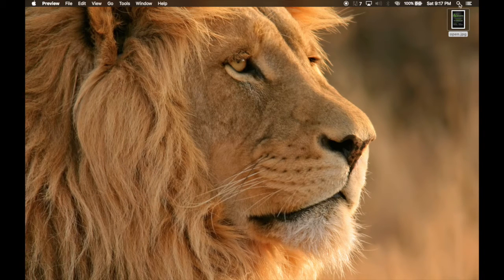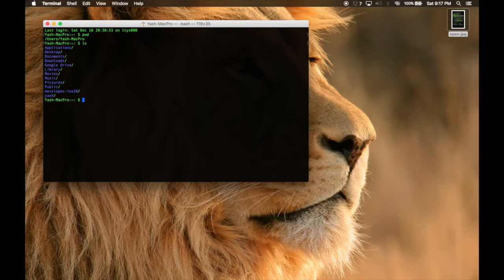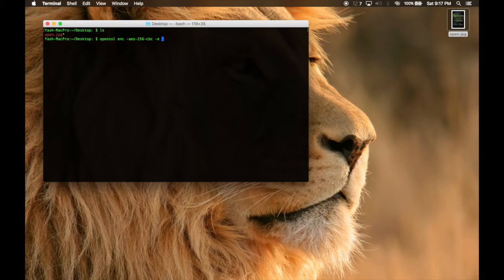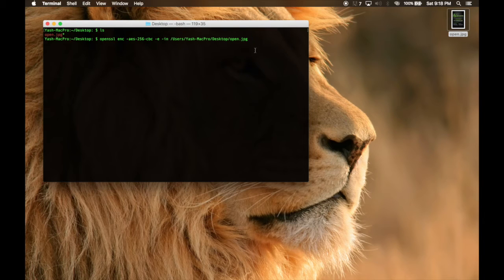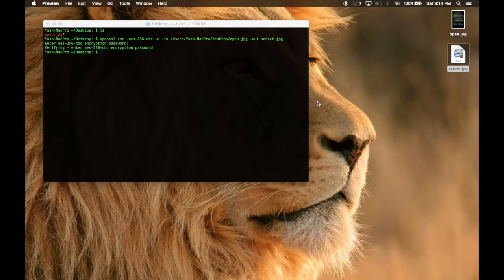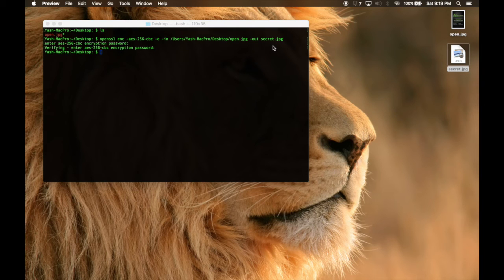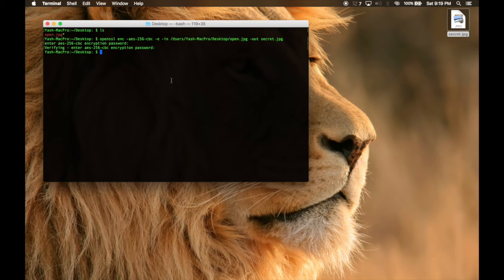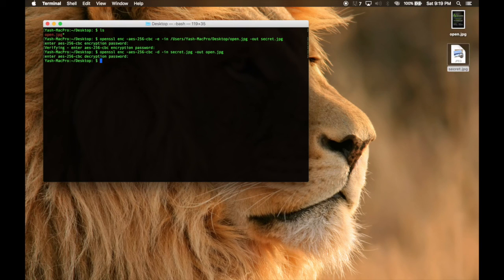Encryption and Decryption using Terminal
Encryption - openssl enc -aes-256-cbc -e -in "input file" -out "output file"

Decryption - openssl enc -aes-256-cbc -d -in "encrypted file" -out "target file with extension"

My mac version OSX El Capitan